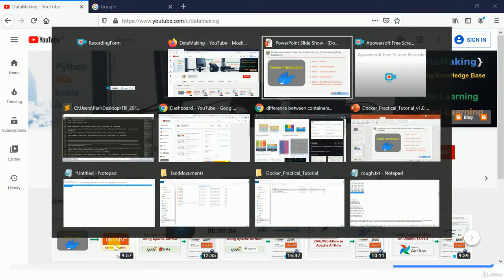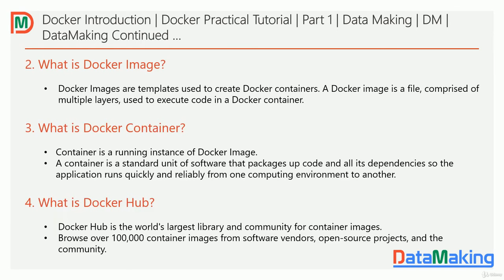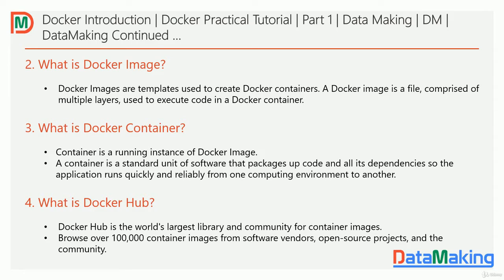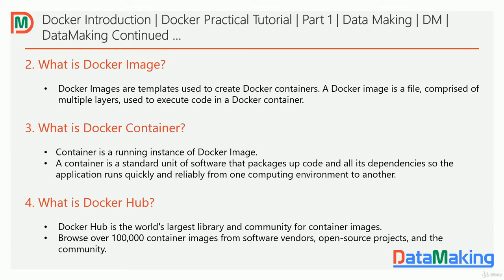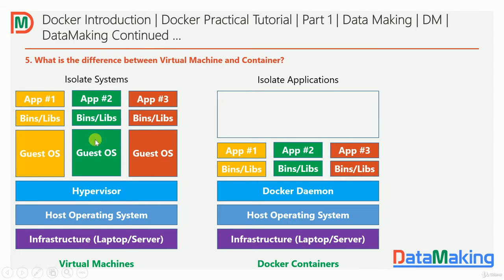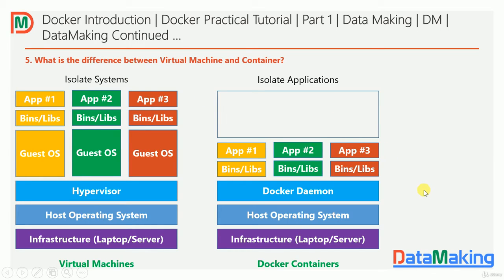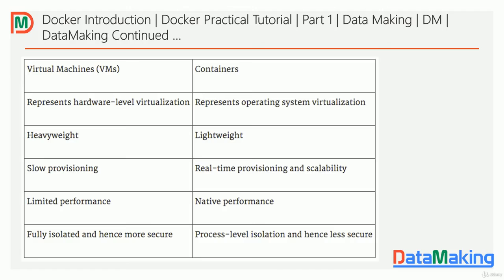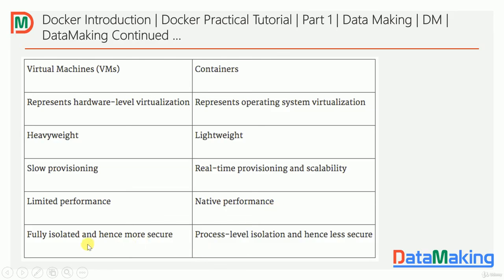16 Introduction to Docker